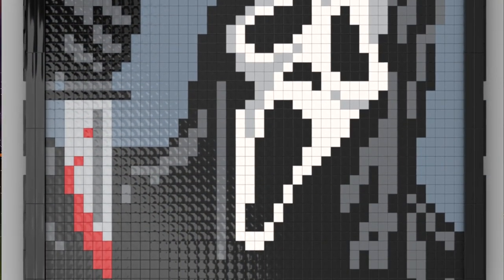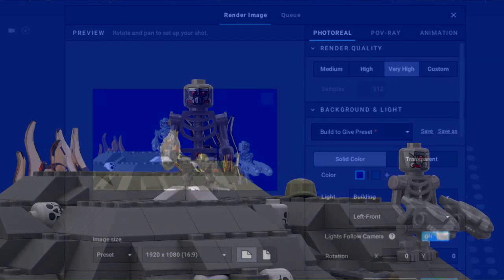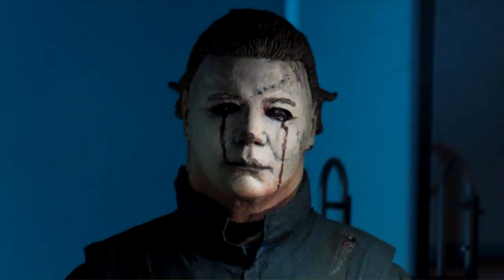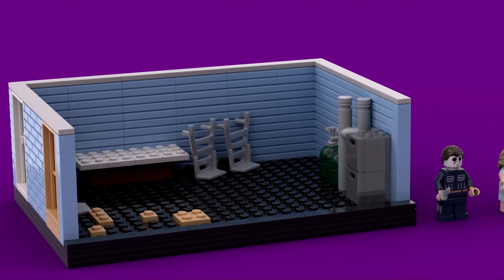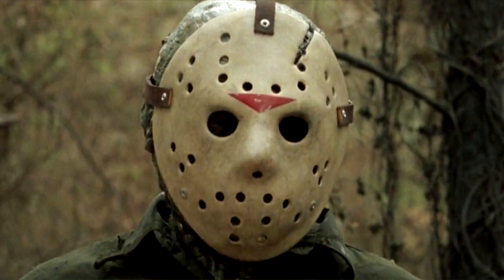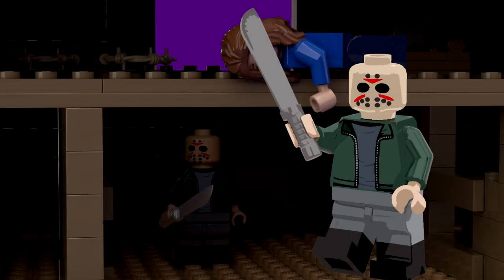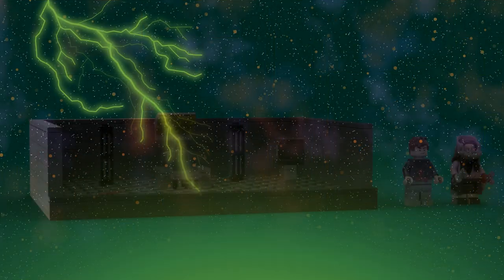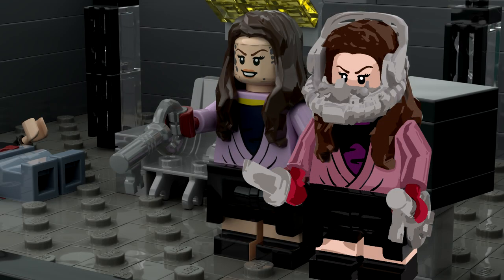Making The Horror Sets LEGO Won't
In this video I create LEGO dioramas based off of some of the most iconic horror and slasher movie franchises. From Halloween to Saw lets make the sets LEGO won't